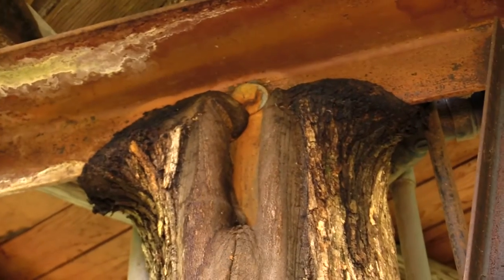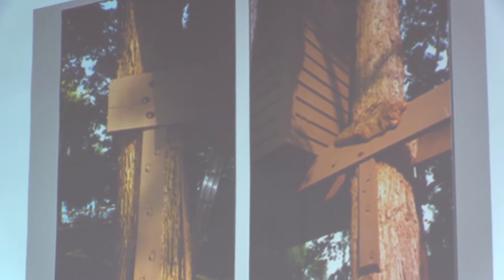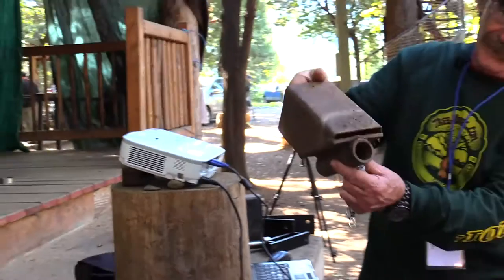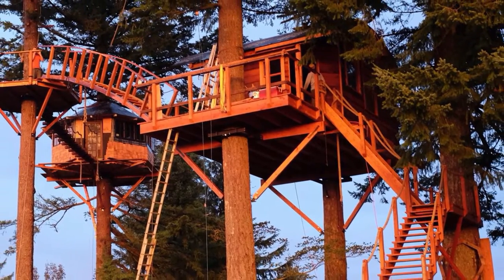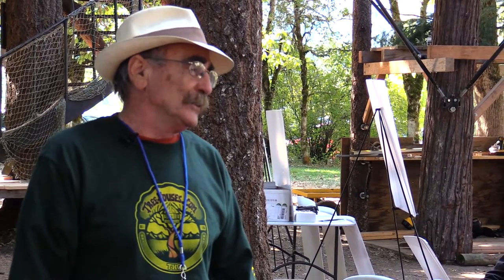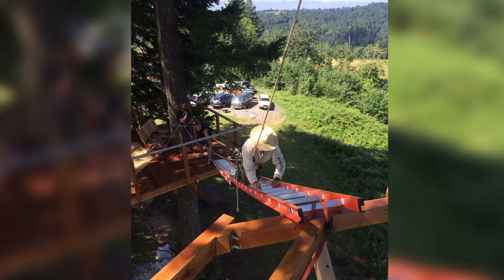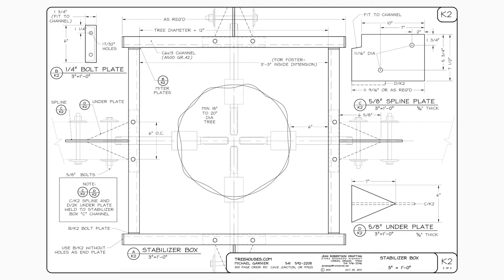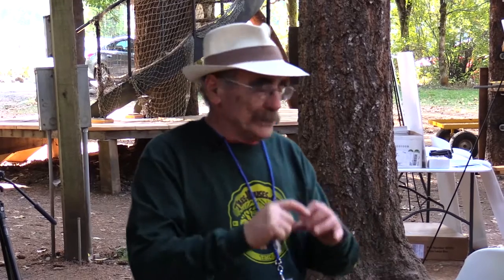World Treehouse Conference 1 of 3 Bracketree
Part 1 of 3 from the 2014 World Treehouse Conference.  In this segment Michael Garnier the developer of the Garnier Limb discusses how the limb evolved, various brackets, choosing your tree and a look at some of the more unique treehouses he has built.